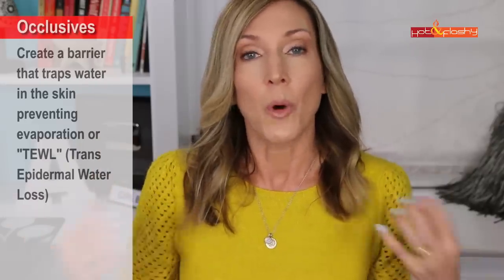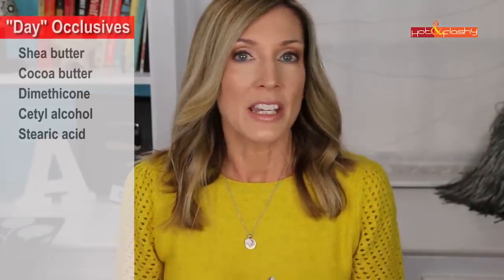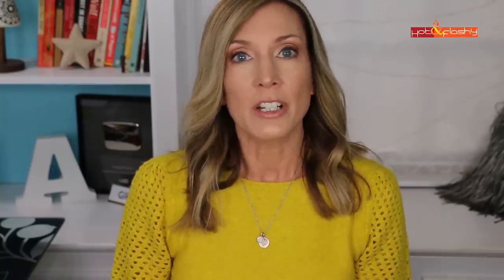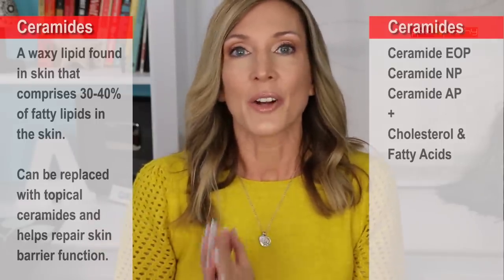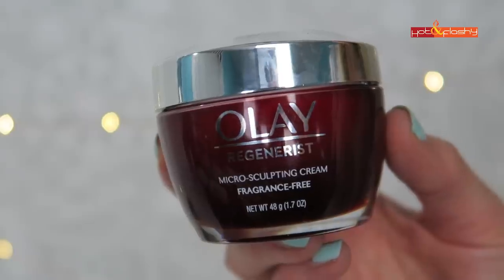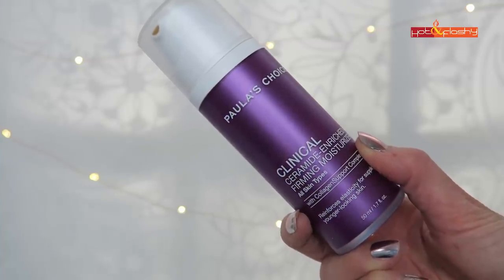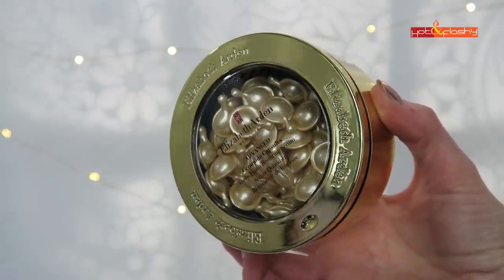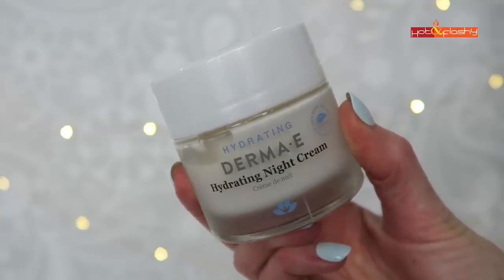AntiAging Skincare ~ Best Moisturizers ~ Ingredient Series #6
Shopping Links:
CeraVe PM Moisturizer Lotion (Ulta), (Amazon)

Olay Regenerist Microsculpting Cream (Ulta), (Target), (Amazon)

Olay Total Effects Whip (Ulta), (Amazon - link has all the Total Effects Whip options, select the right one above "add to cart")

Olay Total Effects Whip SPF 25 Fragrance Free (Ulta), (Amazon - link has all the Total Effects Whip options, select the right one above "add to cart")

Paula’s Choice Clinical Ceramide-Enriched Firming Moisturizer (Amazon), (PC), (Dermstore)

Elizabeth Arden Advanced Ceramide Capsules (Ulta), (Amazon), (Nordstrom)

Skin Inc. My Daily Dose Custom-Blended Serum Kit (Sephora)

Skin Inc. Ceramide Serum (Nordstrom), (Sephora)

Peter Thomas Roth Water Drench Hyaluronic Cloud Cream (Ulta), (Sephora), (Amazon),

Derma-E Hydrating Night Cream (Ulta), (Amazon)

La Roche-Posay Cicaplast Baume B5 Intensive Cream (Dermstore), (Target), (Amazon)

Aquaphor Healing Ointment (Amazon)

Crème de la Mer (Sephora), (Nordstrom)

Today’s Makeup:
Farsali Skintune Blur Primer (Sephora)
Charlotte Tilbury Hollywood Flawless Filter in “4 Medium” (Nordstrom), (Sephora)
Too Faced Natural Face Palette (Nordstrom), (Sephora), (Ulta)
CoverGirl Lid Lock Up Eyeshadow Primer (Ulta), (Amazon)
Anastasia Norvina Palette (Ulta), (Sephora)
Sephora 12 Hr. Contour Eyeliner Pencil in “Flirting Game” “Blonde Ambition” & “Tiramisu”
Wander Beauty Unlashed Volume & Curl Mascara (Sephora), (Amazon)
Jouer Sheer Pigment Lip Gloss in Diamond Walk (Nordstrom), (Derm Store)